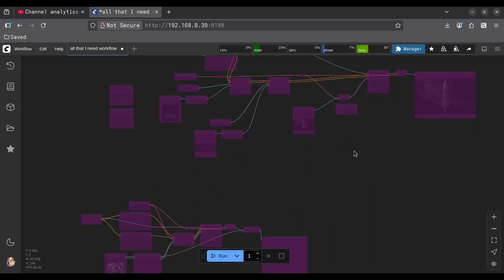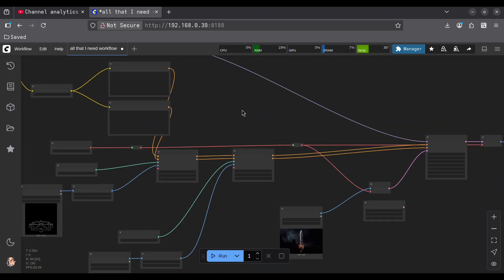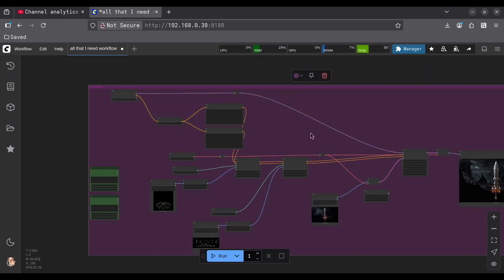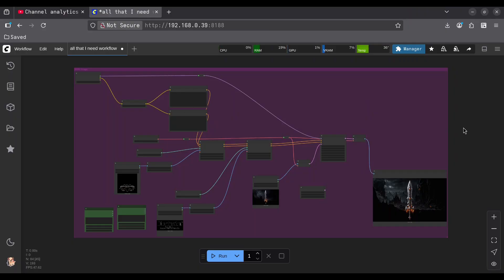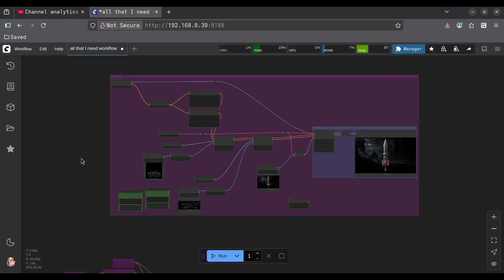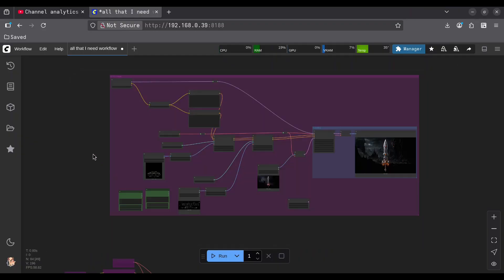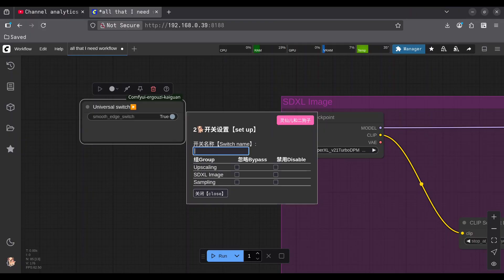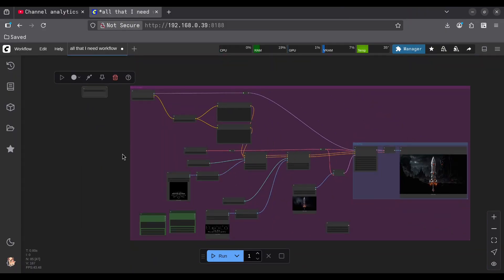ComfyUI grouping and group switching